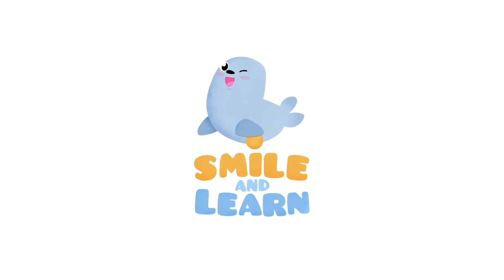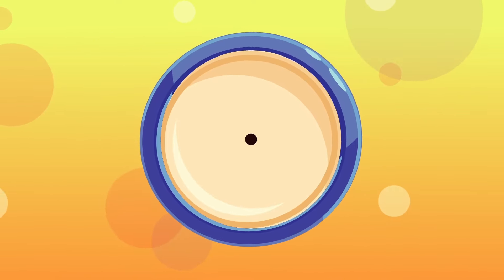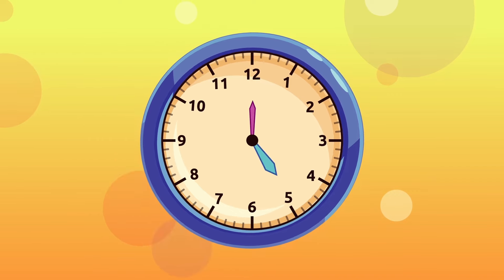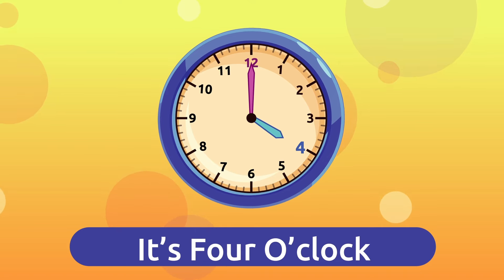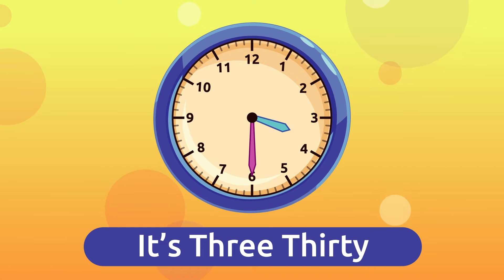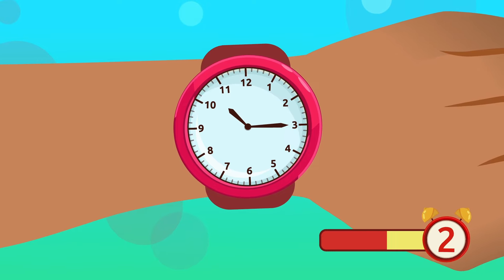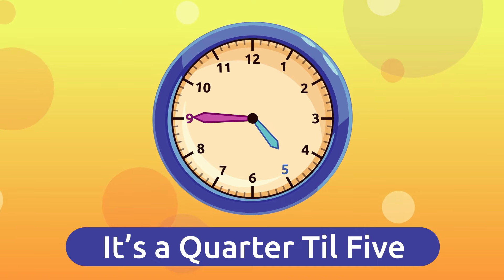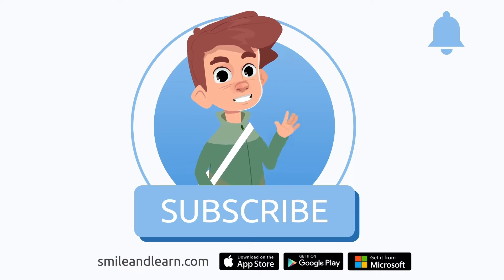What time is it? ⌚ Learning How to Tell Time 👦 O'clock, Thirty, Quarter After, ... ⏰ COMPILATION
Educational video for children to learn what are clocks for and how to tell time. The analog clock has two hands: one that indicates the hour and another that indicates the minutes (minute hand). The hour hand must turn twice to complete a day.  Both hands move to the right. We call this clockwise. They will also learn o'clock thirty, quarter after and a quarter till. Children will discover where to place the hour hand and the minute hand in each case, and it also includes several practice examples!

This is a very useful and interesting video for children to learn how to tell the time. It is an excellent video for elementary education.